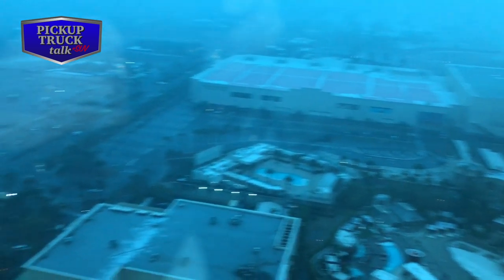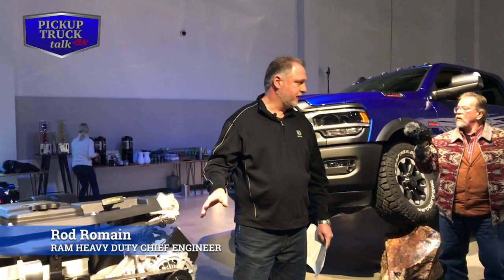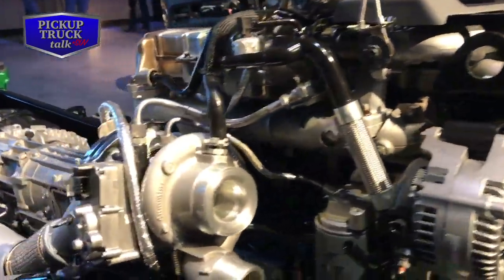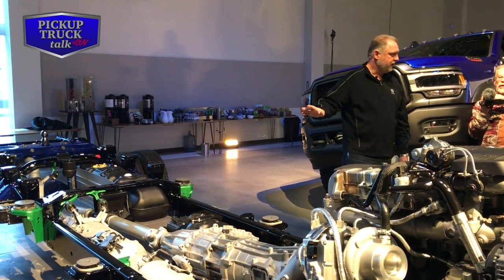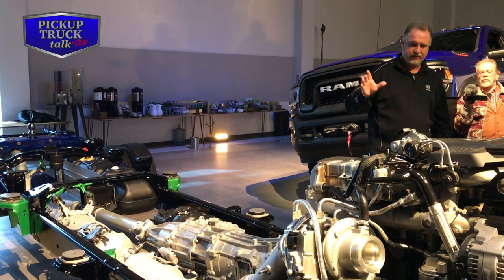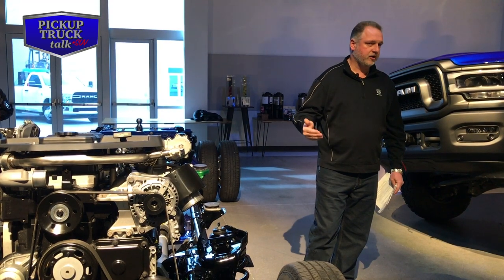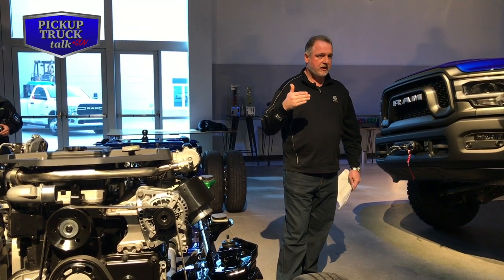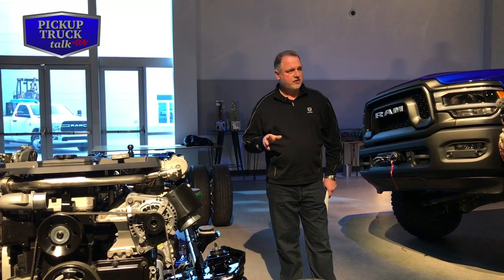2019 Ram 2500, 3500 HD Chassis, Powertrain Deep Dive Interview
The 2019 Ram 2500, 3500 HD trucks can haul more, operate smoother and stop better thanks to many chassis and powertrain improvements. Listen to Ram Heavy Duty Chief Engineer Rod Romain go over the numerous details.